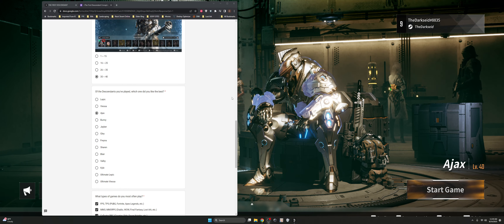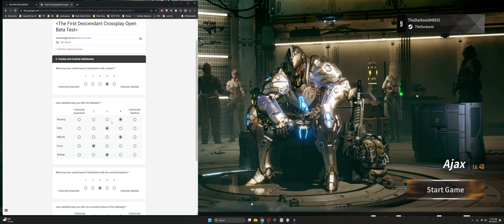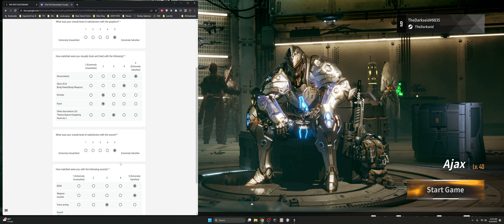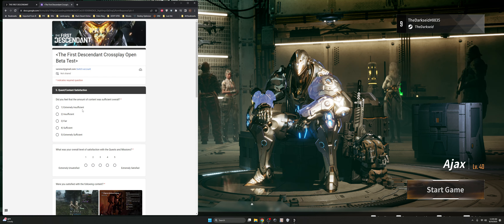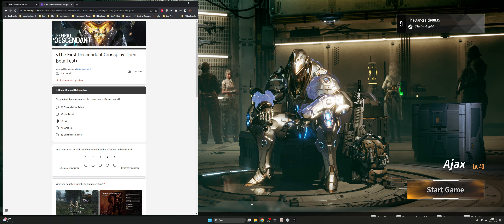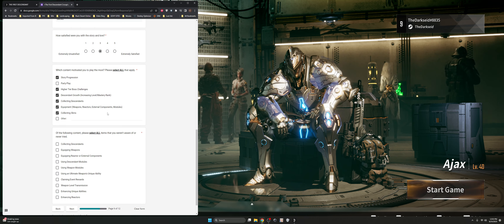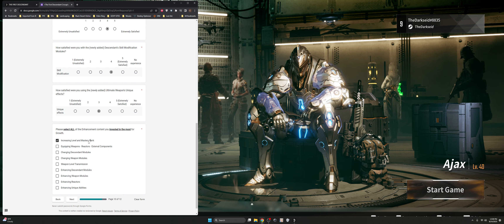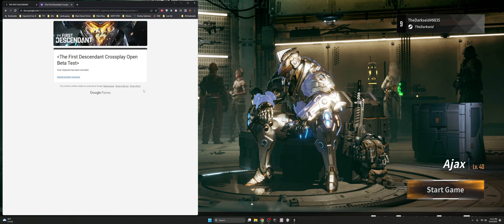The First Descendant - Beta Wrap-Up